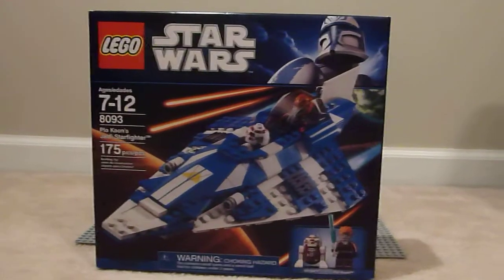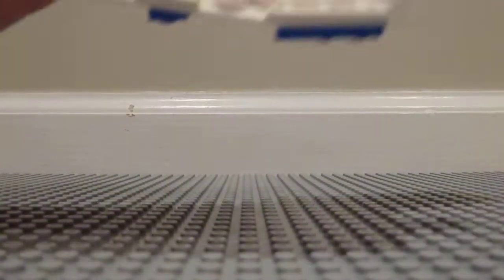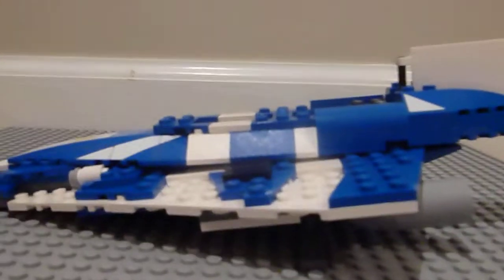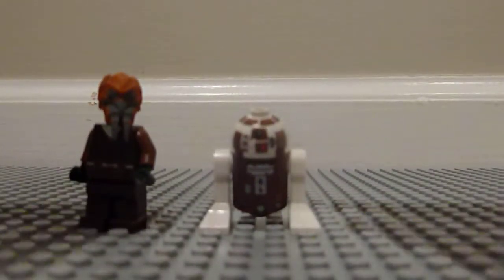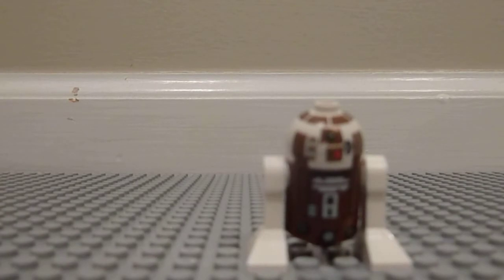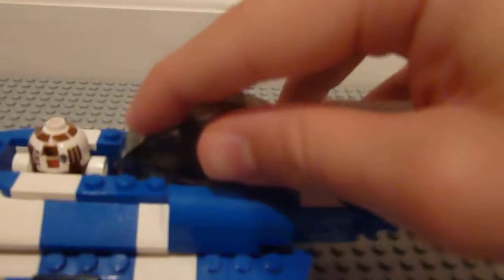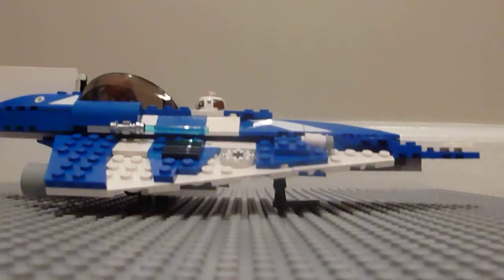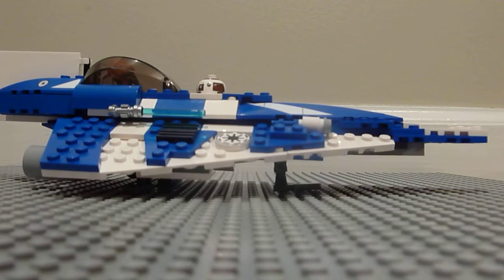Lego Star Wars 8098 Plo Koon Starfighter Review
Here's my review on Plo Koon's Starfighter.